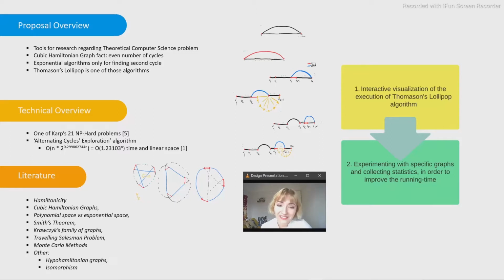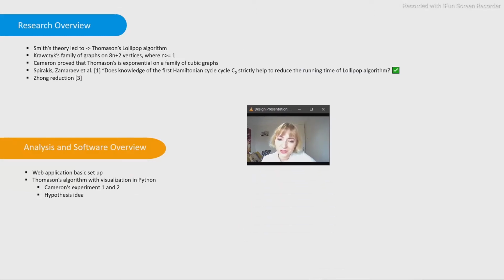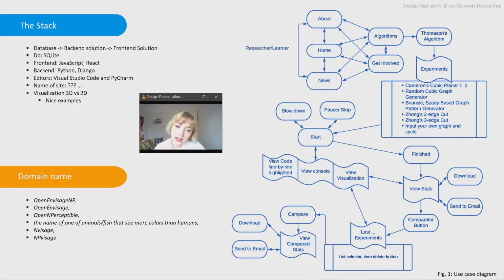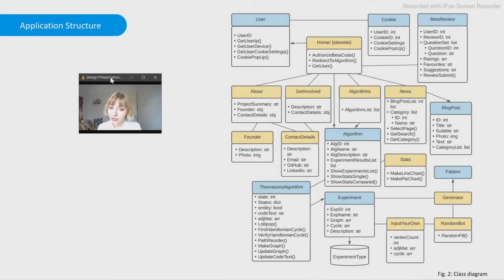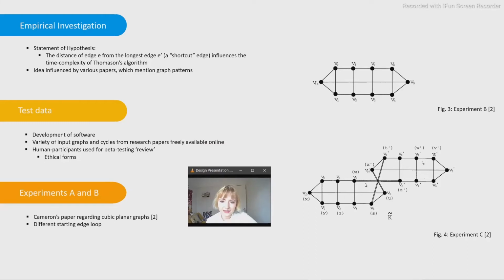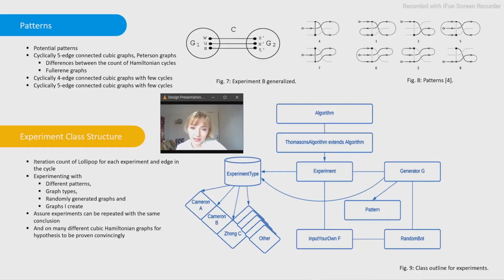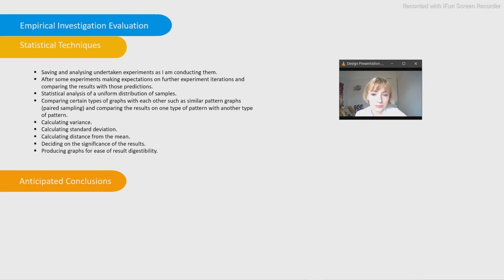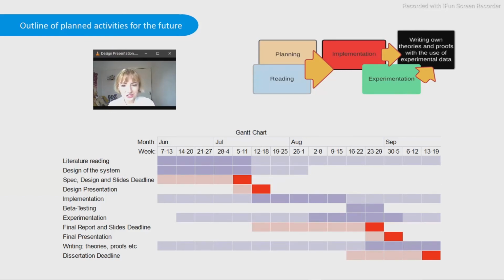Tools for Experimental Study of an Algorithm for Finding the Second Hamiltonian Cycle: Spec&Design